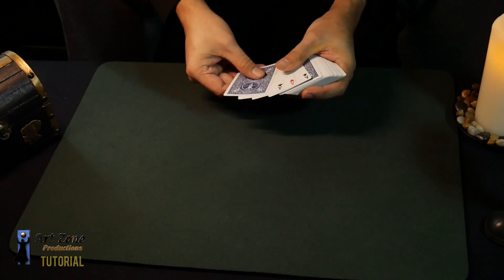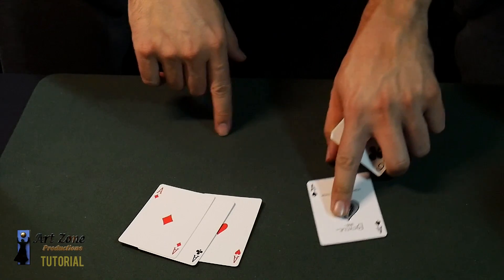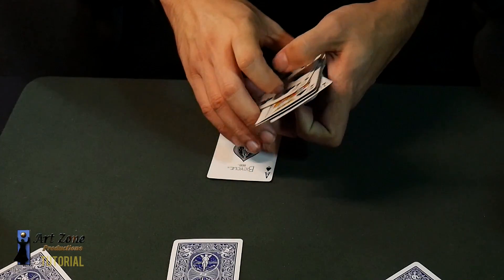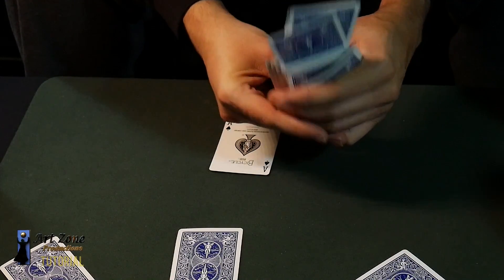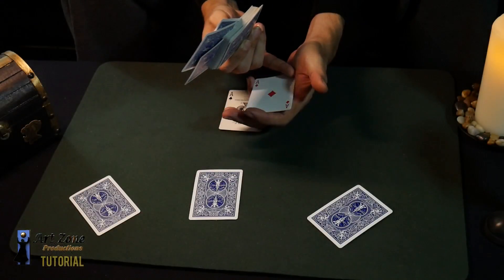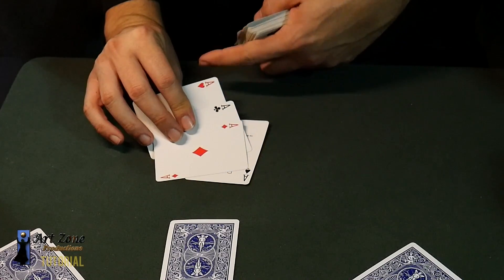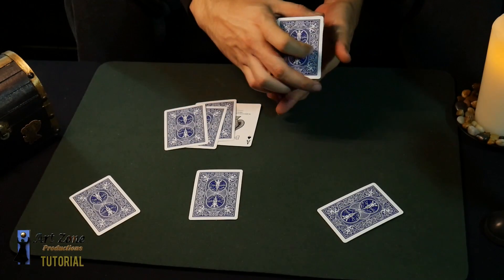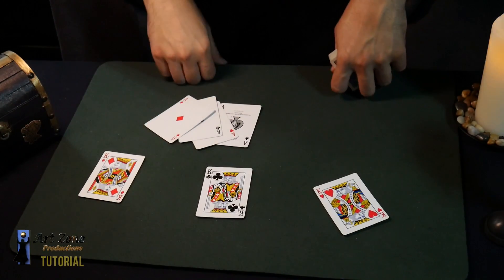Facil truco con cartas - El Lider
Este podría ser un truco fácil si te tomas tu tiempo y no te apresures (como lo hice en este video), haz al menos algunos diálogos básicos y puede ser más fácil y mejor. Pero esta es una premisa genial sin lugar a dudas.

Han recibido gratuitamente, den también gratuitamente (Mateo 10:8)